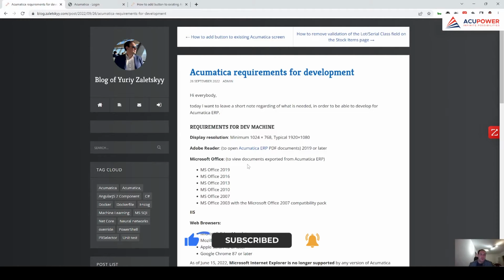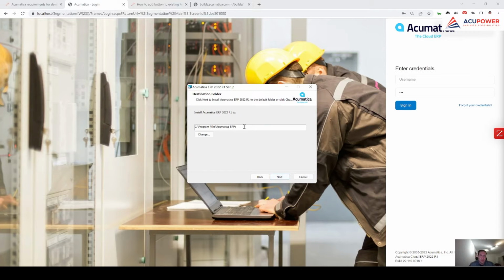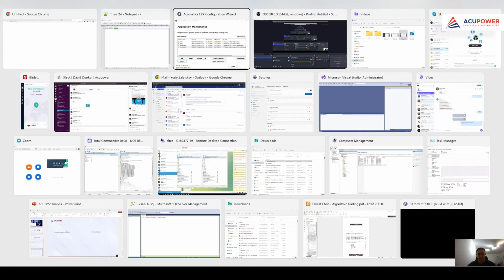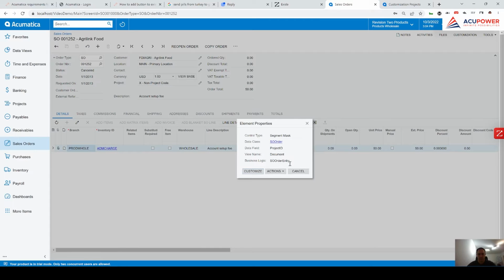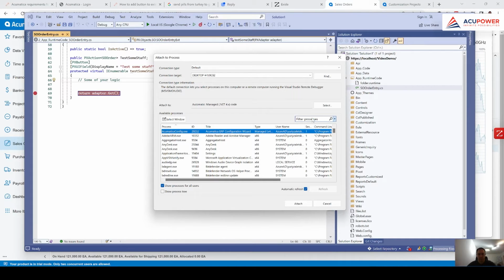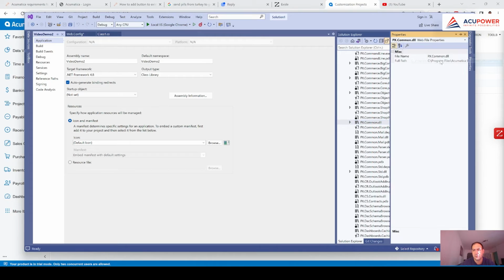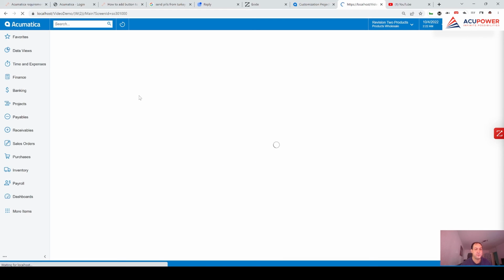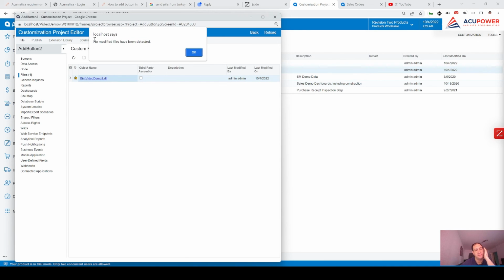Your Full Guide How to Quickly Start with Acumatica ERP Development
This is the first lesson conducted by Co-Founder and CTO of AcuPower, Yuriy Zaletskyy. At this lesson, you will learn
✅ technical requirements for Acumatica development;
✅ how to choose the right Acumatica build and install Acumatica instance;
✅ how to add a button to existing Acumatica Sales Order Screen;
✅ how to develop and debug using Visual Studio.

What you will learn about:
00:00 - Introduction
00:22 - Technical requirements for Acumatica developers
02:47 -  Which Acumatica build to use
04:08 - How to install the Acumatica build you need
07:16 - Install new Acumatica instance
12:34 - First sign-in to Acumatica Instance
14:33 - How to modify the sales order form and add a button
23:54 -  How to debug the button in Visual Studio
28:11 - How to create class library and debug it
44:33 - Conclusion